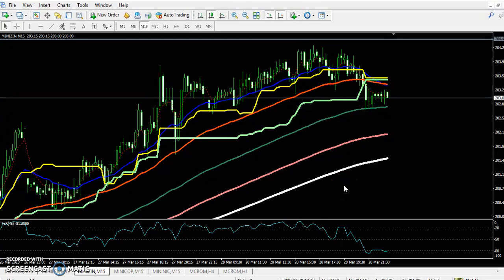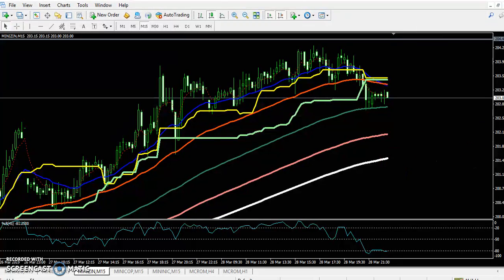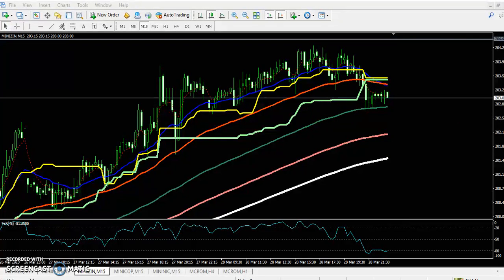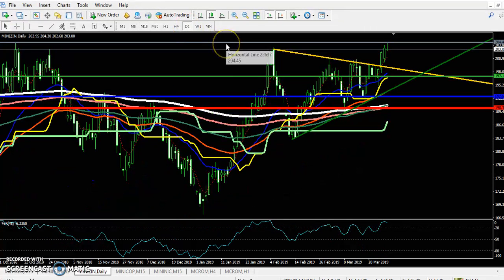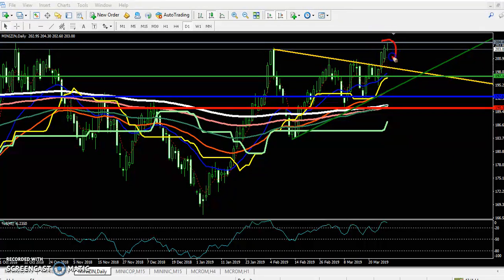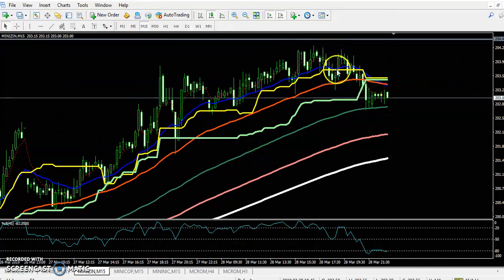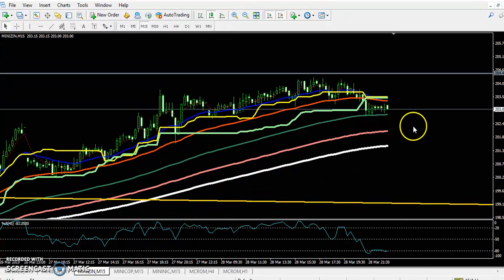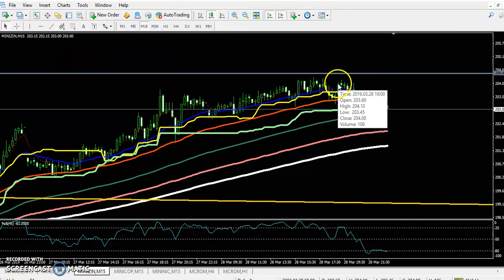Today Zinc Market Research 29.03.2019 (English)